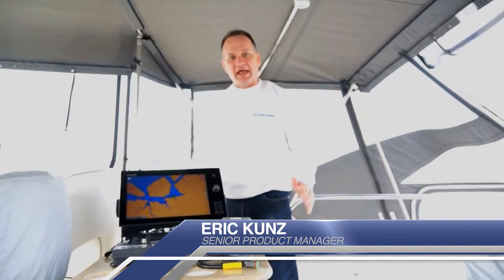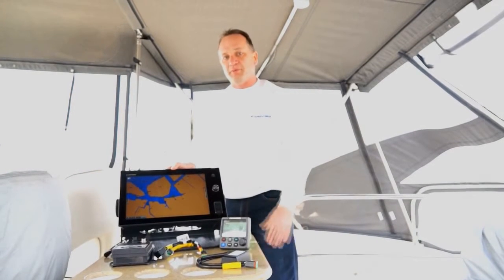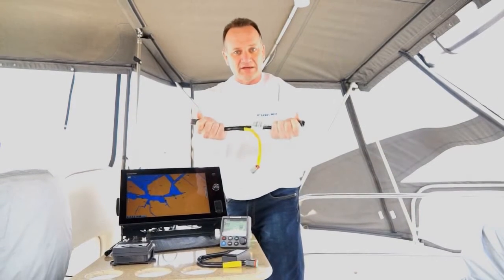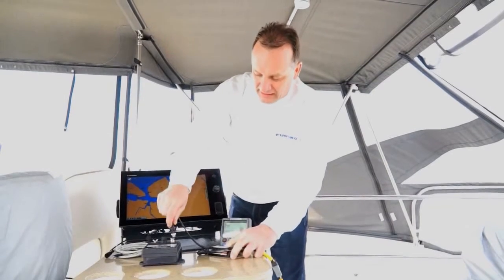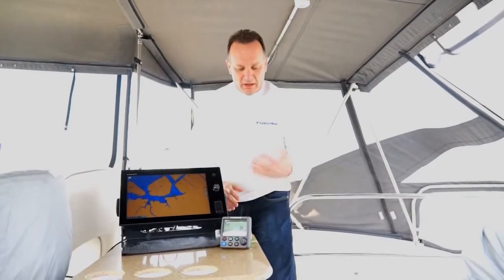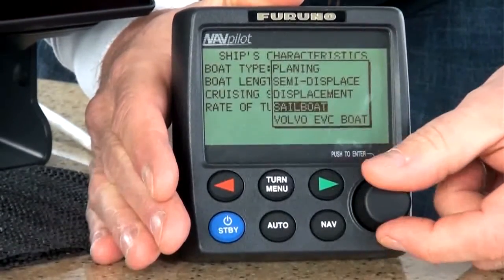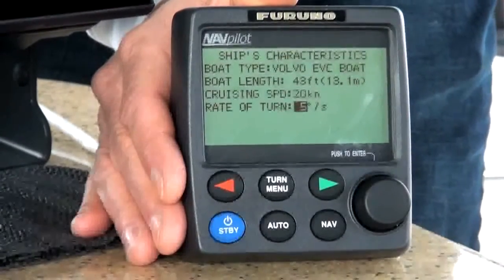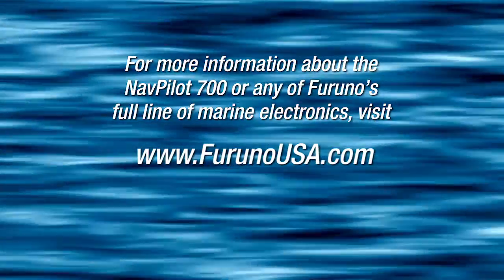Furuno NavPilot Volvo Penta Interface Installation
Furuno's NavPilot 700 Series is compatible with Volvo Penta Engines. This video explains what is needed and how to properly set up the NavPilot.